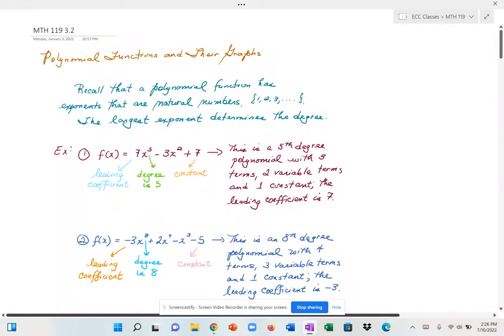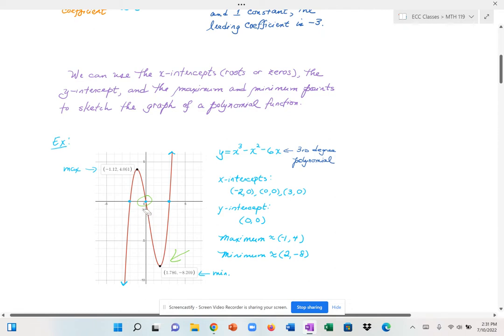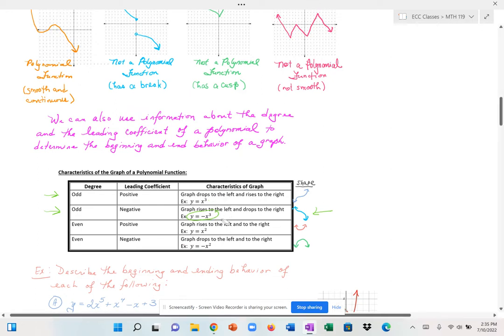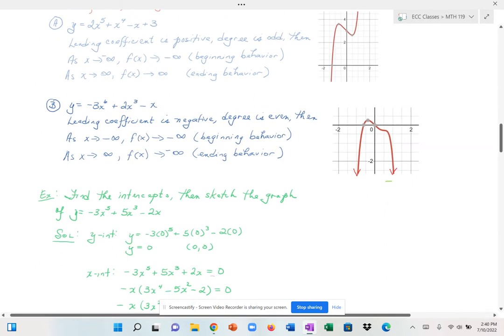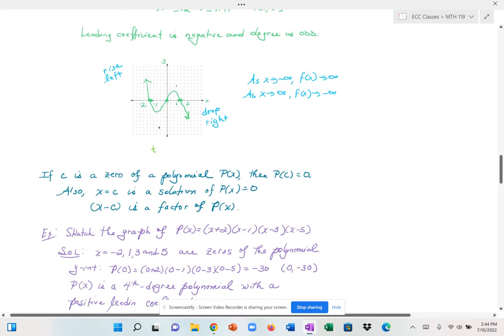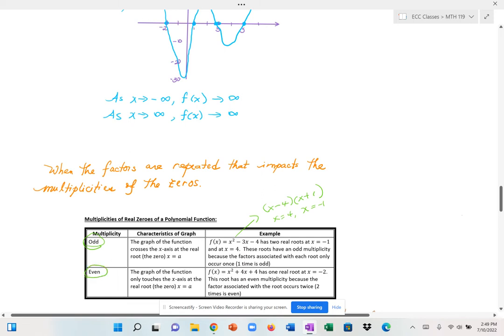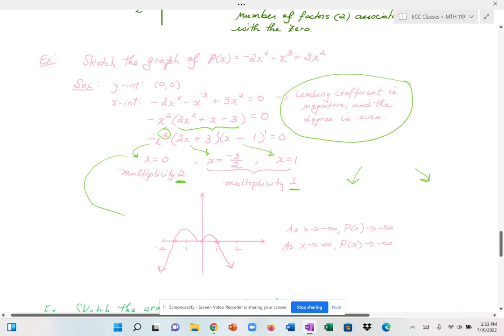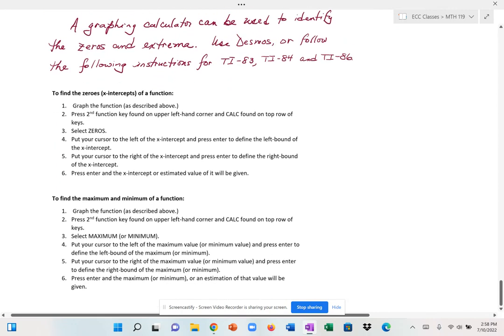ECC MTH 119 3.2